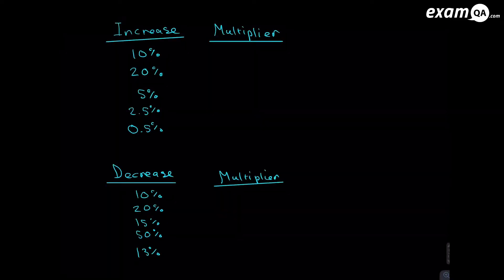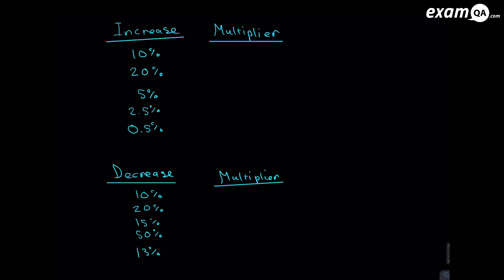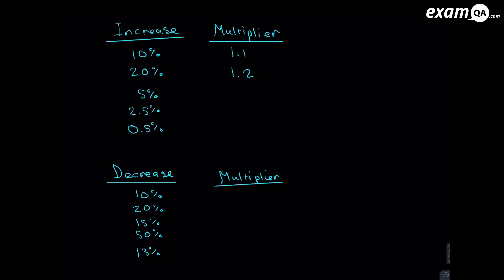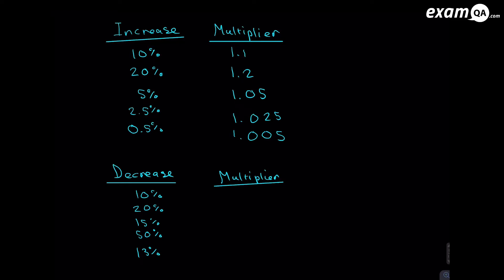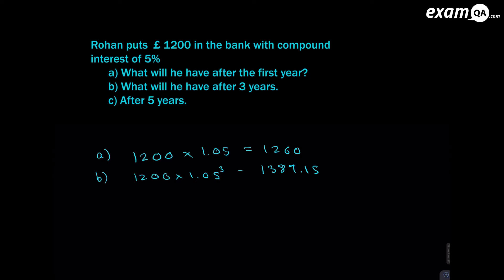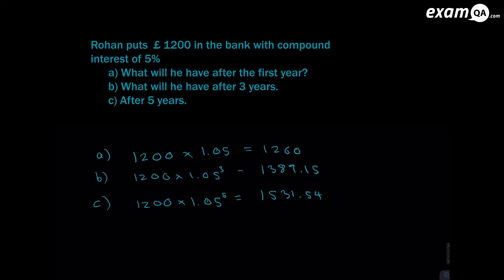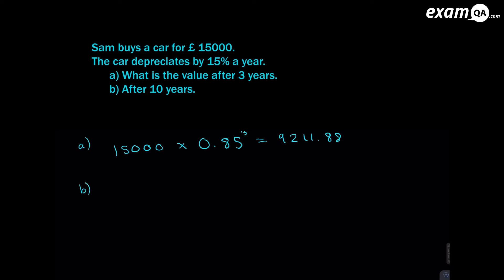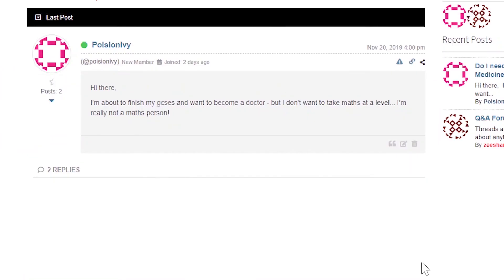Compound Interest and Depreciation | GCSE Maths